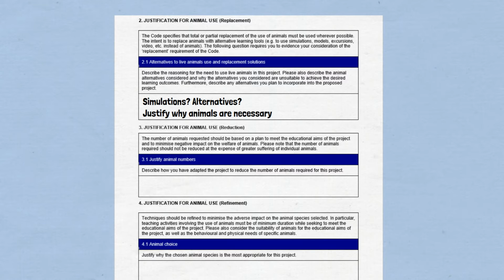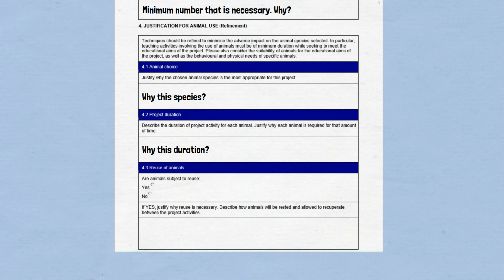VSAEC animal use application guide VideoScribe 02